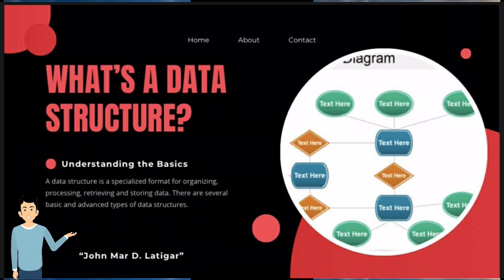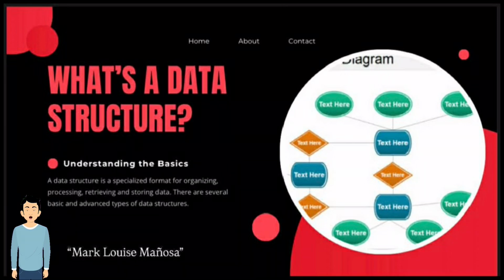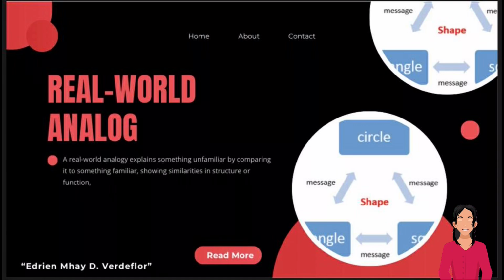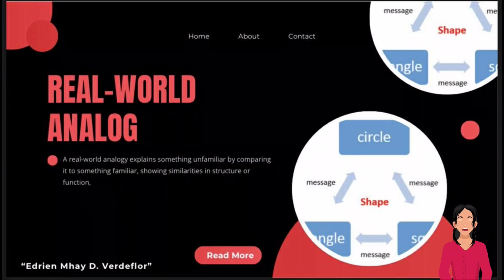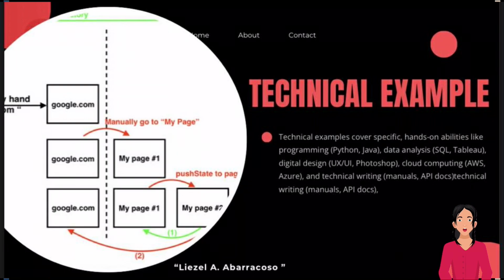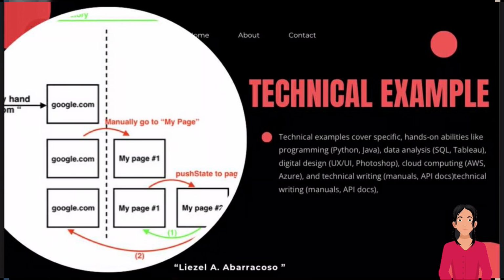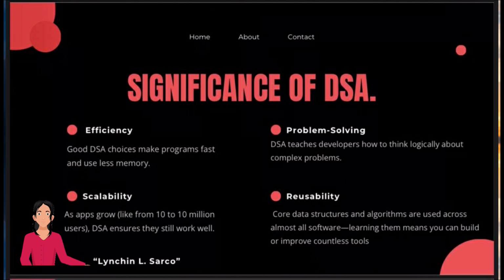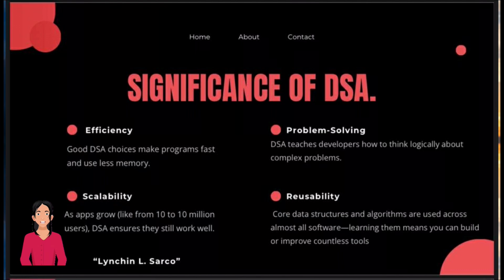What is Data Structure & Algorithms.